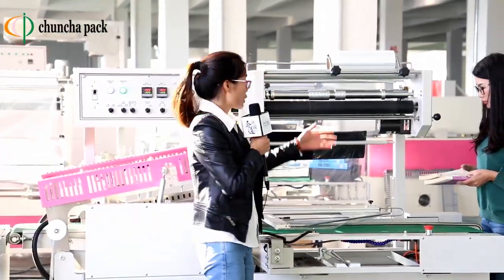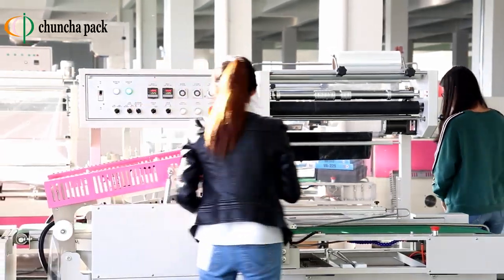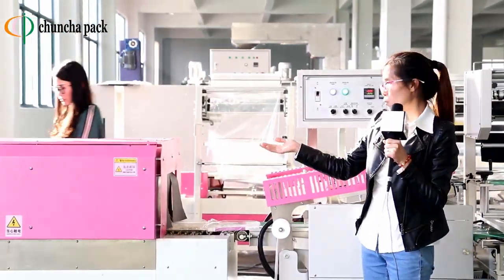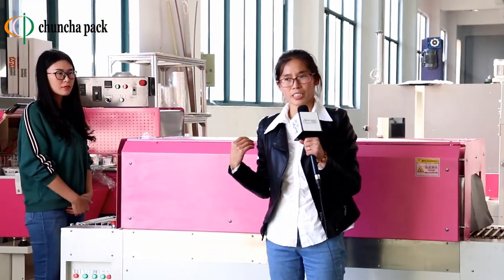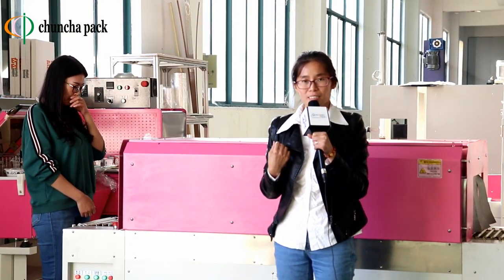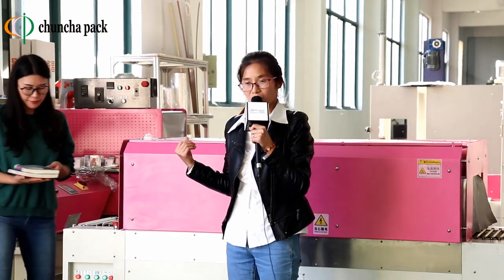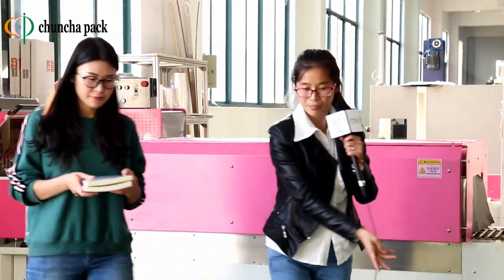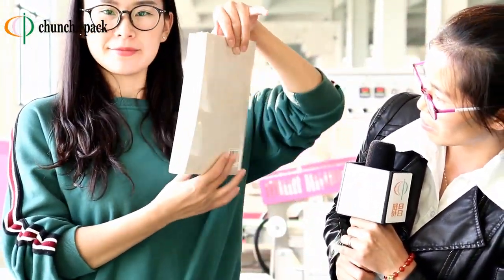larisa和linda包书 book magazine packaging machine